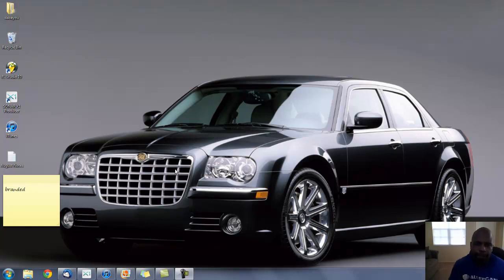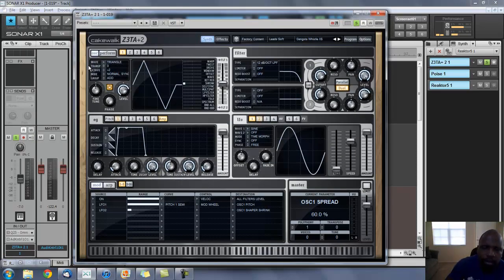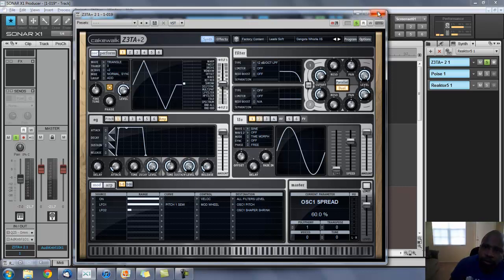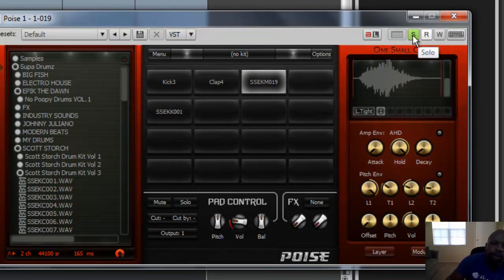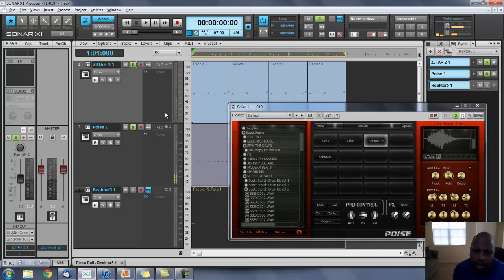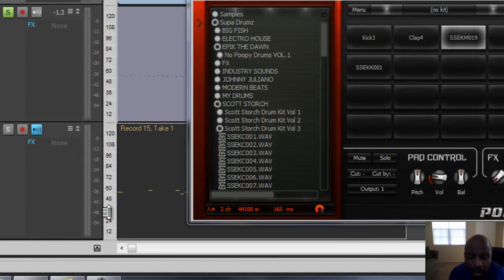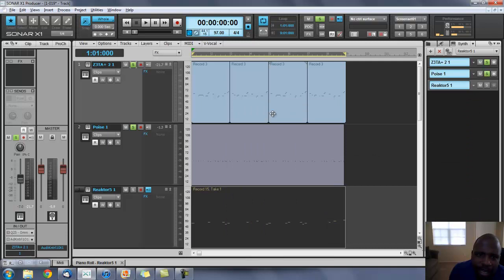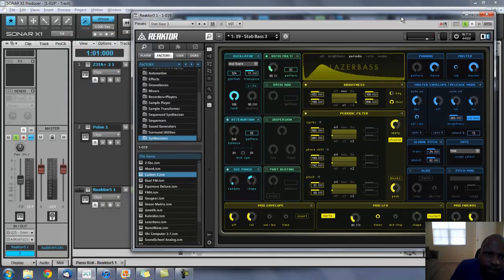Sonar X1 Tips & Tricks #7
Just another session in Cakewalk Sonar X1.  There are many ways you can use Sonar to make great music